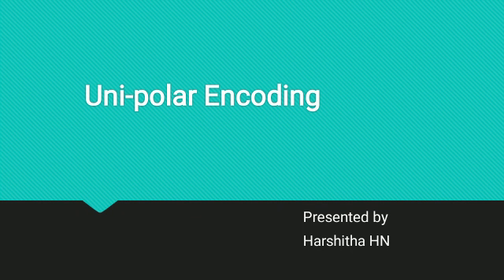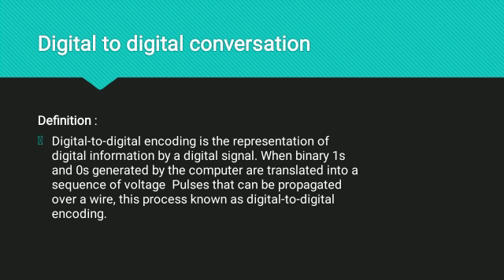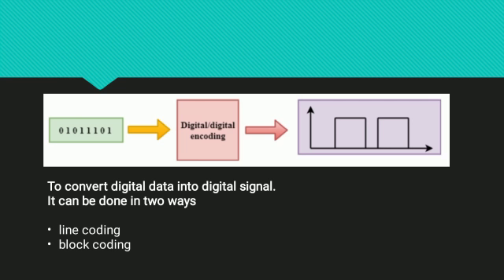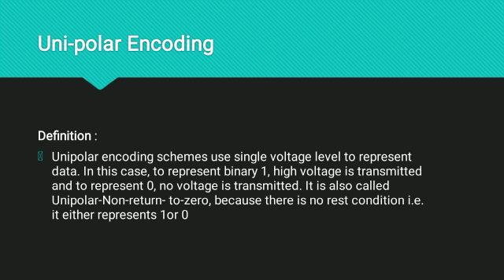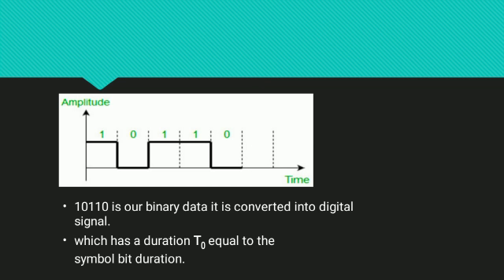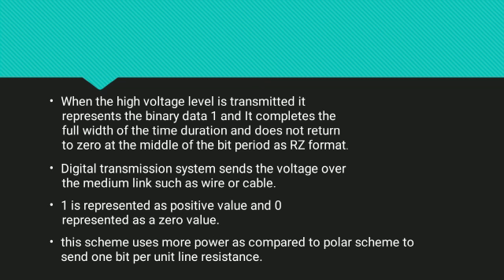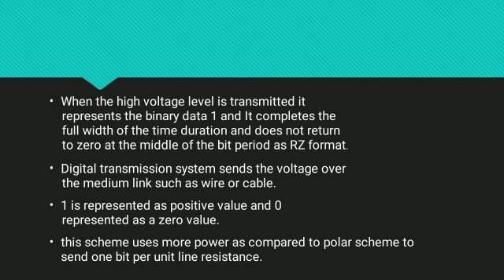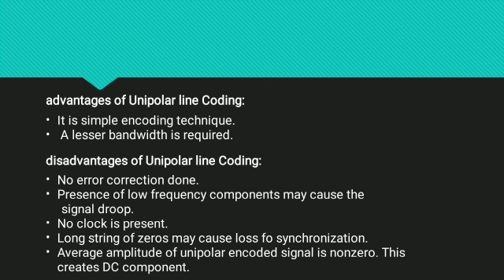Topic name : unipolar encoding presented by Harshitha HN(19MS11)